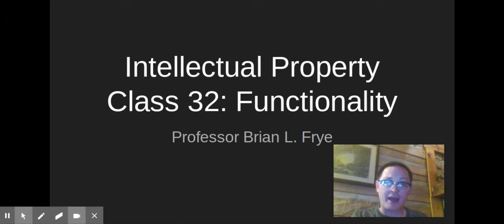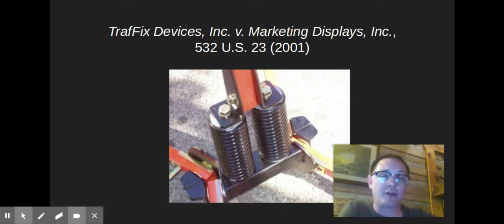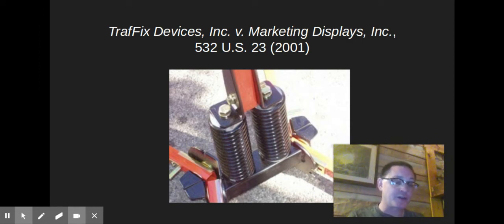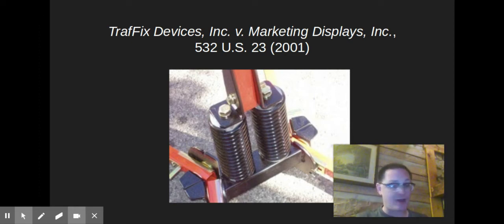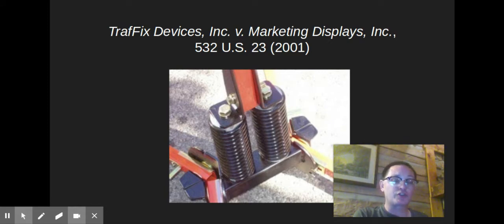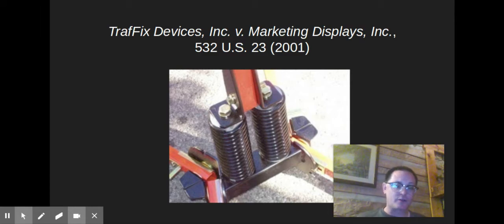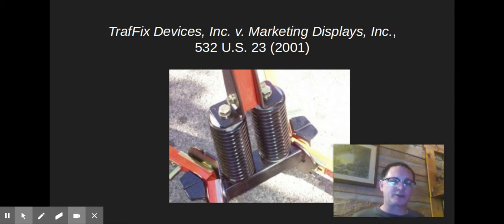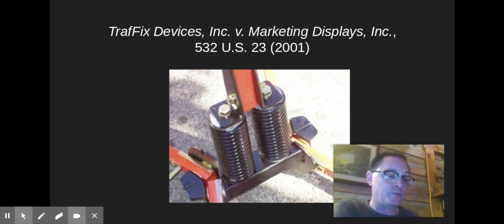Class 32: Functionality - Google Slides